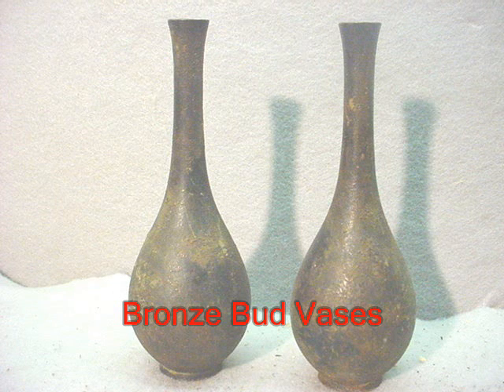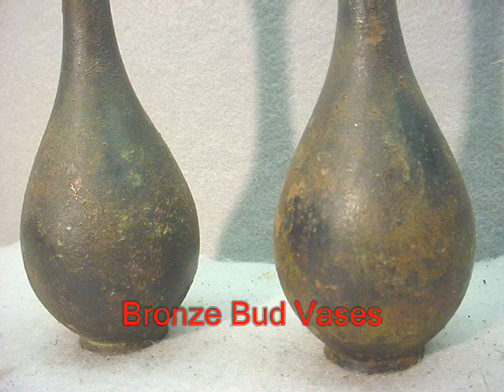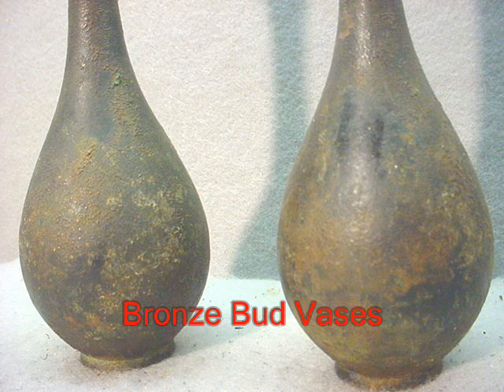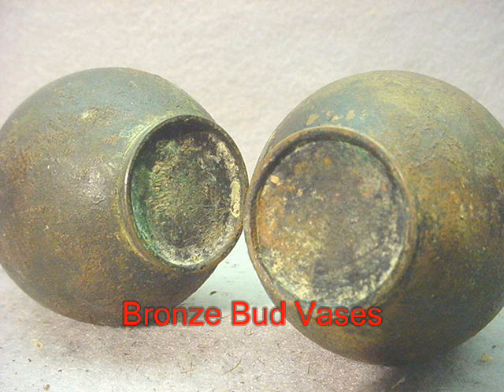Bronze Bud Vases """ SEE VIDEOS """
antiques collectables store fleamarket website ebay seller add video cincinnati ohio clermont brown county art pottery bottles crocks jugs old dump digger dig dr seuss cat in the hat ww1 ww2 poster advertizing sample auction live